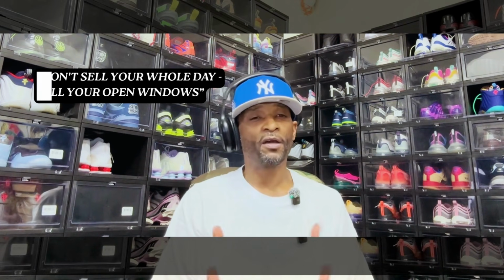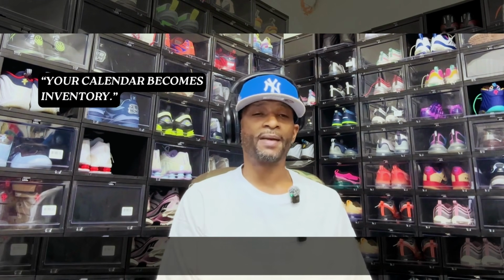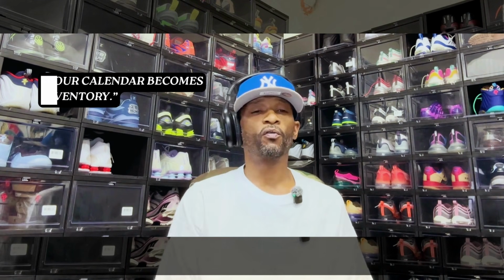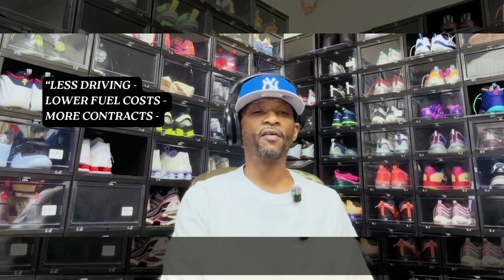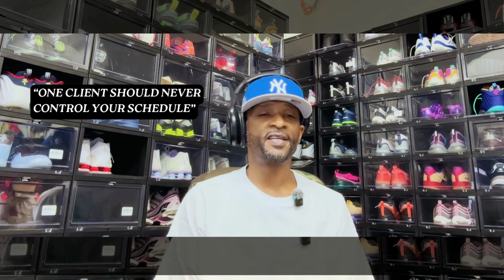"The Medical Courier Schedule Nobody Warns You About"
One of the biggest questions new medical couriers ask is how to manage multiple medical courier contracts without creating scheduling conflicts. Many people see drivers on YouTube running 30, 40, or even 50 stops a day and assume that's what every medical courier route looks like.

In this video, I explain the difference between working as an independent contractor for a large medical courier company and building your own medical courier business with direct contracts. You'll learn why local healthcare providers, independent pharmacies, laboratories, medical offices, and healthcare facilities often have smaller, more manageable routes that allow you to build multiple contracts into the same schedule.

We'll also cover how to use your first medical courier contract as your anchor route, negotiate delivery windows with new clients, reduce unnecessary mileage, and build a profitable schedule without overloading your day.

If you're serious about starting a medical courier business, landing direct contracts, or growing as an independent contractor in healthcare logistics, this video will help you understand how successful route operators build their businesses one contract at a time.

Topics Covered:
Medial courier contracts
Route planning
Independet contractor strategies
Healthcare logistics
Laboratory courier services
Pharmacy delivery
Direct medical courier contracts
Building profitable delivery routes

YouTube Chapters
00:00 Can You Handle Multiple Medical Courier Contracts?
00:23 The Biggest Misconception About Medical Courier Routes
00:36 Two Completely Different Business Models
01:08 Why Large Courier Companies Have So Many Stops
01:52 What Direct Medical Courier Contracts Really Look Like
02:34 Build Your Business Around Your First Contract
03:11 Why Local Routes Create Bigger Opportunities
03:37 The Goal Isn't One Big Route
06:46 How Successful Medical Couriers Scale Their Business
07:15 Final Thoughts